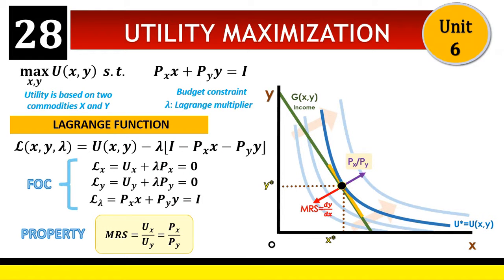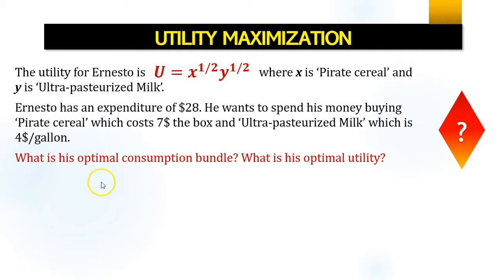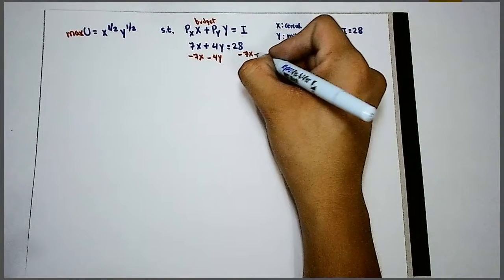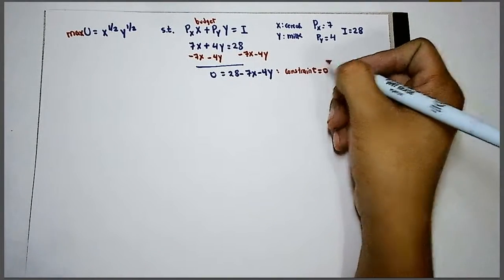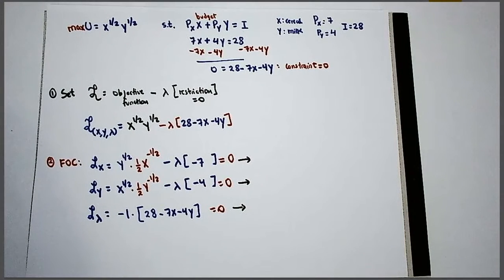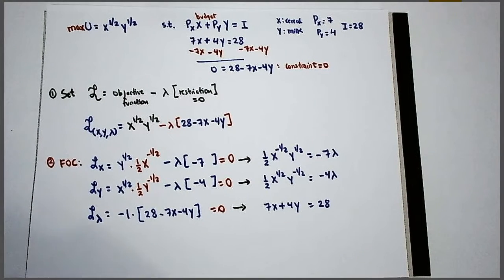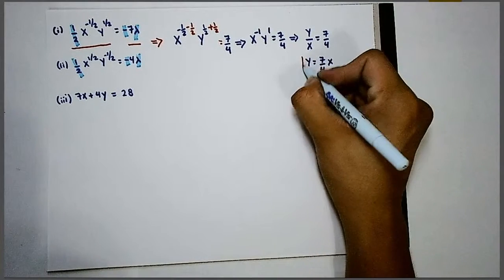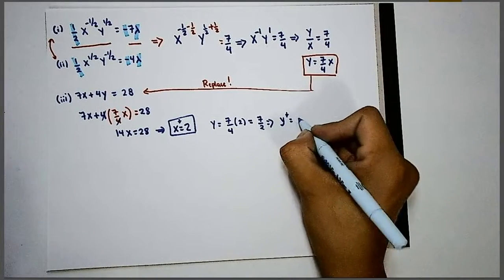Unit 06 V18 CH28 S3132 Utility maximization